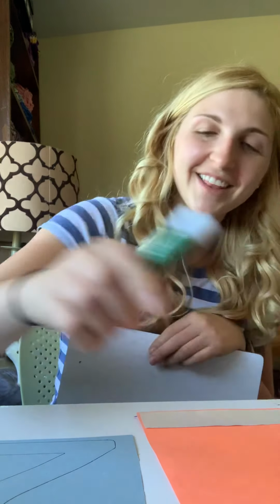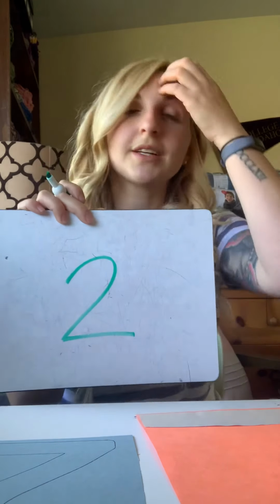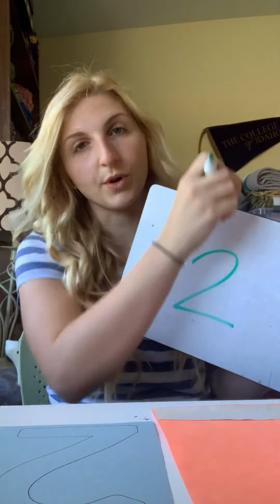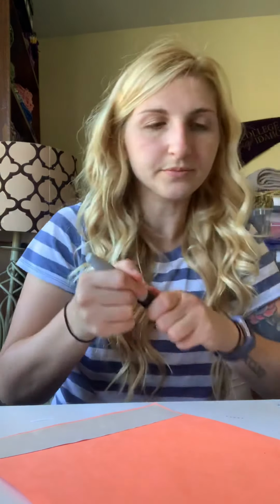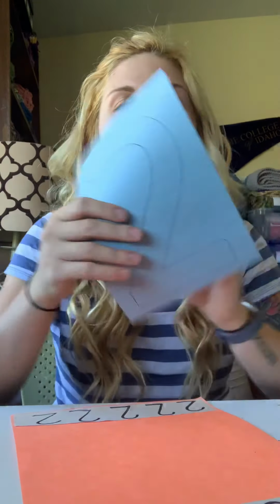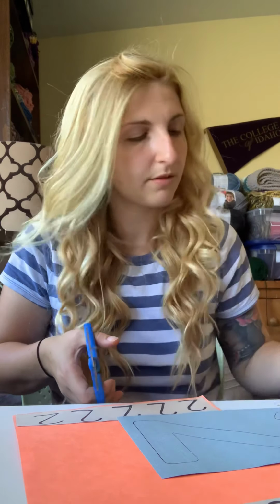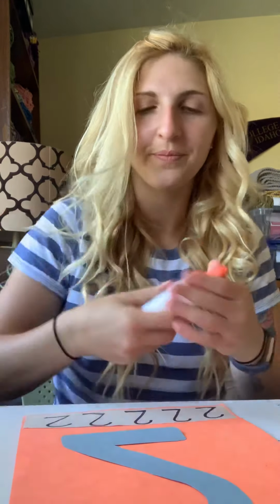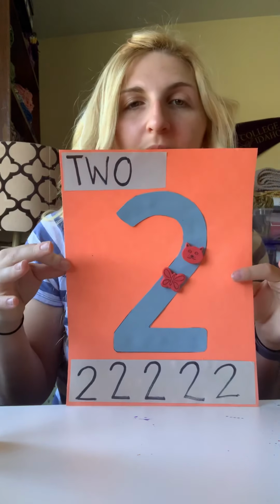How to make: number of the day- two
Materials needed:
-construction paper
-number stencil (from discount school supplies)
-two materials you can glue on craft (gems, foam pieces, etc.)
-glue
-markers
-scissors